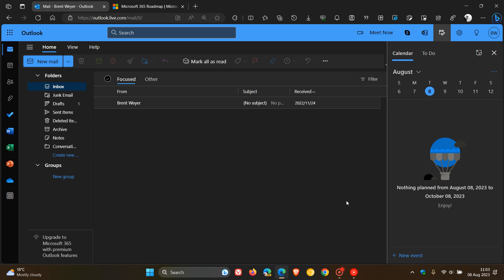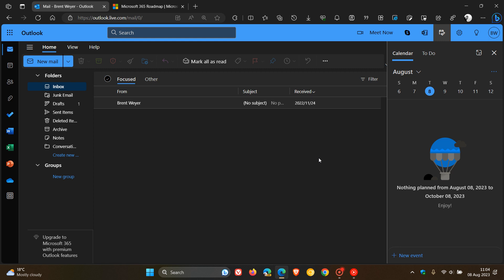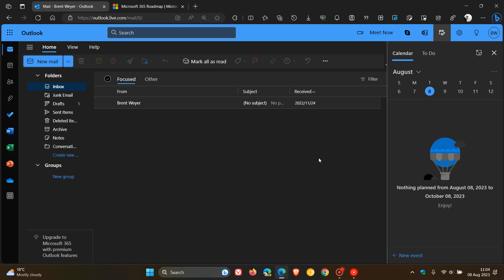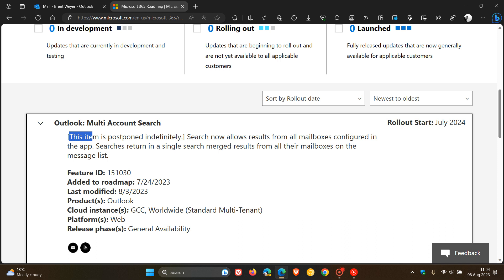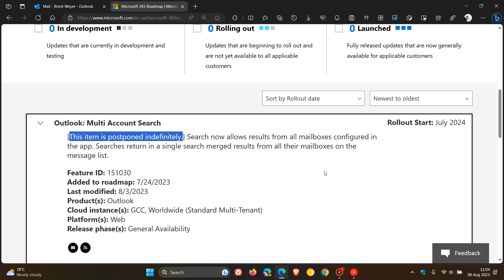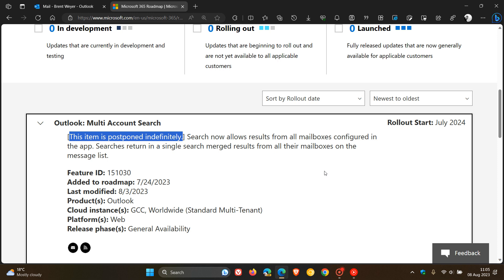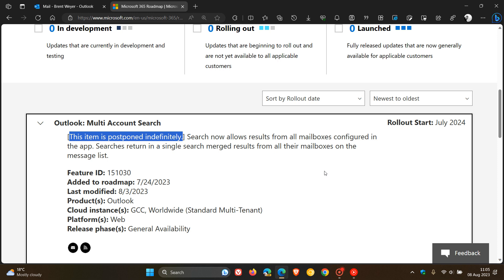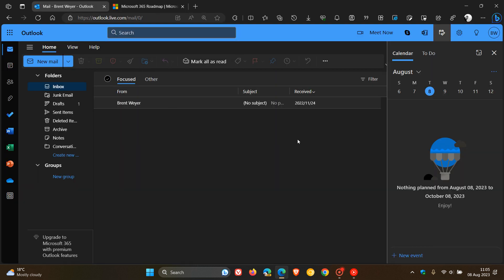UPDATE Microsoft indefinitely postpones new Multi-account Search in Outlook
Microsoft had recently listed four new improvements to the overall search experience in Outlook for the web The ability to search across multiple email accounts simultaneously has now been postponed indefinitely.